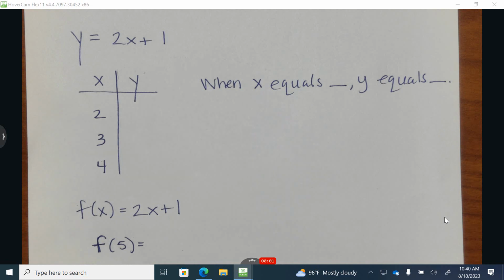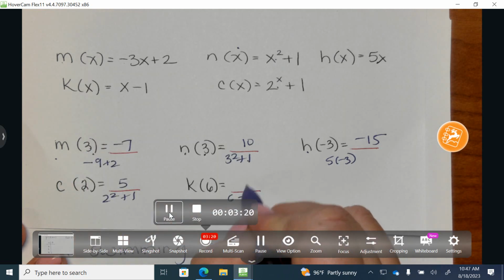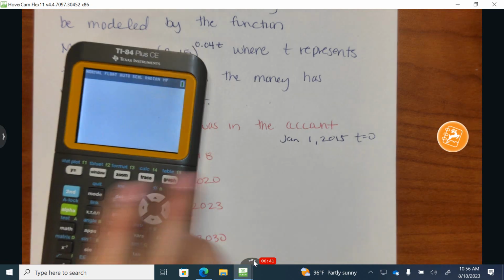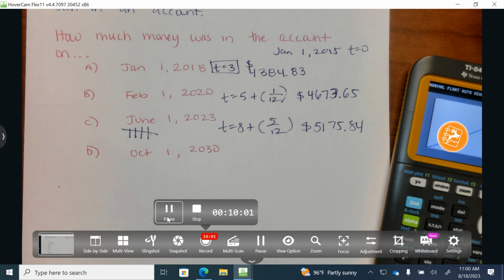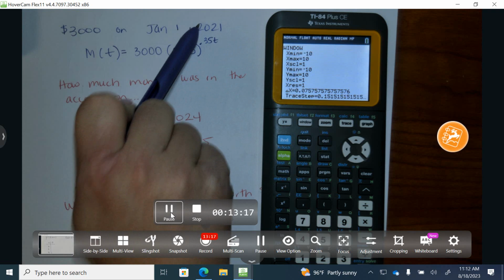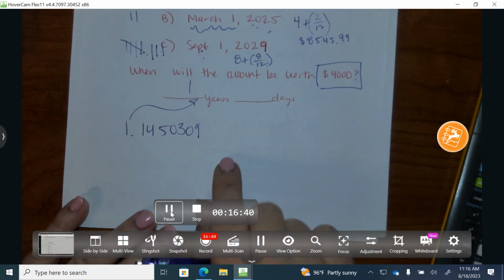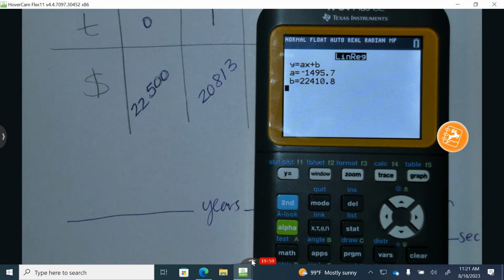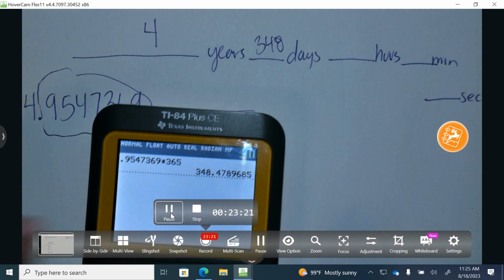Application Problems Unit 1